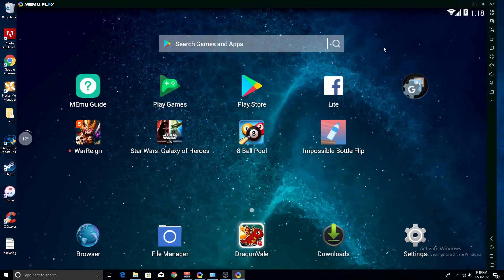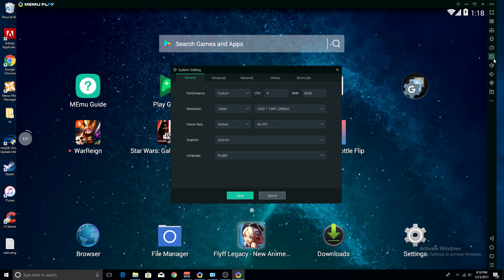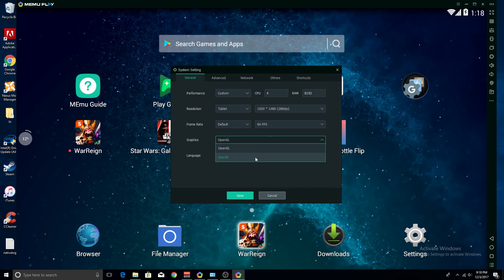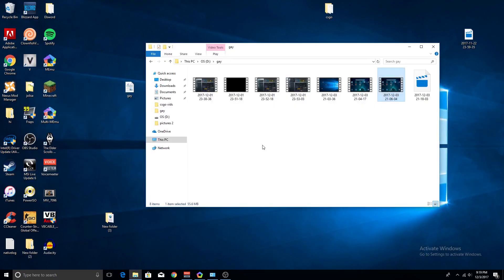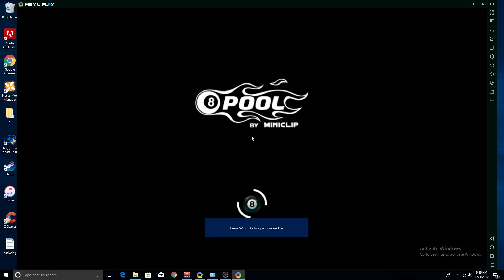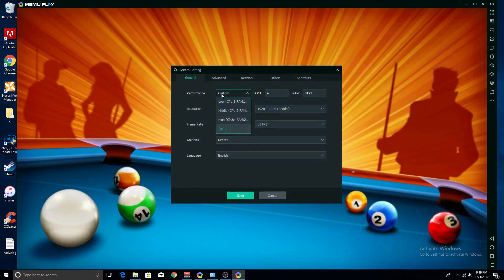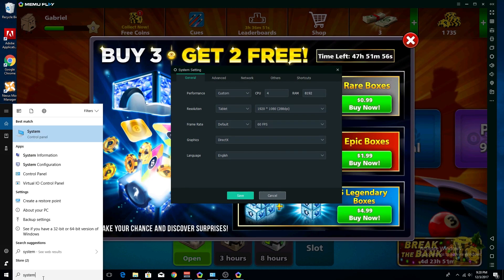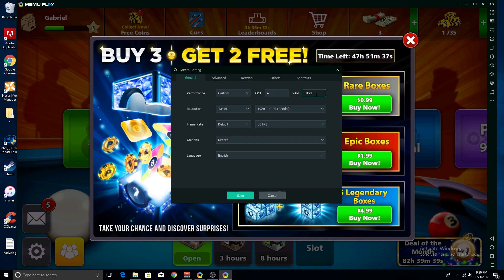Why cant I play all games in MEMU Play? (FIX!) [Commentary]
Questions?

Sorry for bad audio will be fixed in the future.